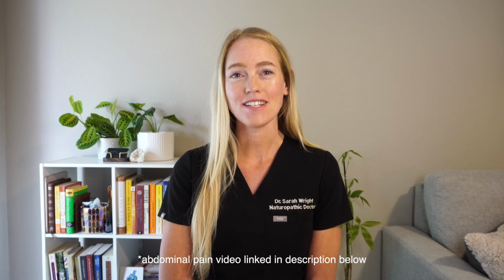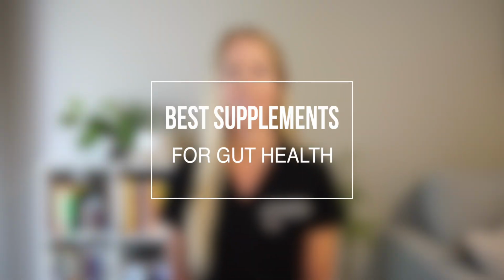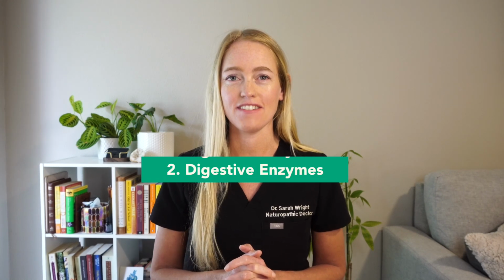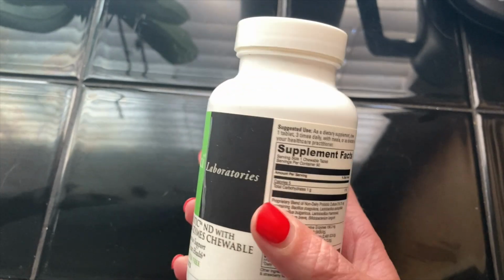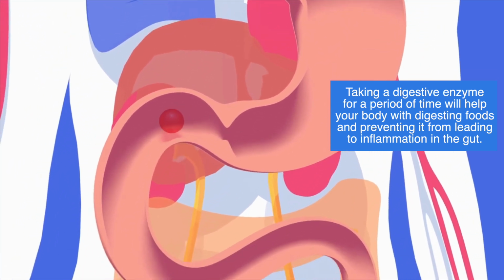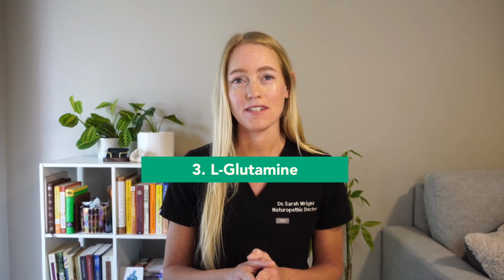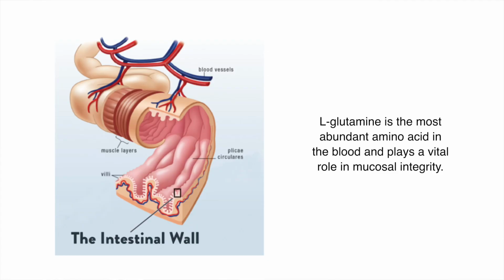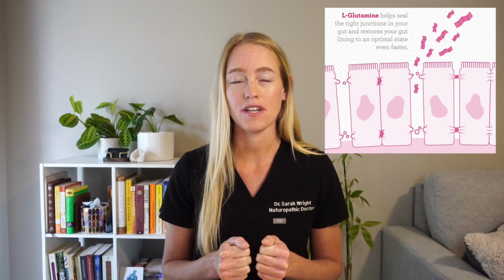Best Supplements For Leaky Gut Syndrome | Heal Your Gut Lining!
In this video I share my top 4 supplements for gut health and leaky gut!

00:00 My experience with leaky gut
01:09 Supplement #1 - Reduce Inflammation
02:22 Supplement #2 - Digest Food
04:14 Supplement #3 - Heal the Gut Lining
05:30 Supplement #4 - Microbiome Diversity
07:34 Quality of Supplements Matter
08:36 Supplement Discount 15% Off!